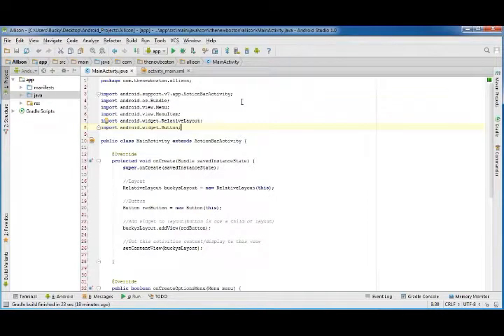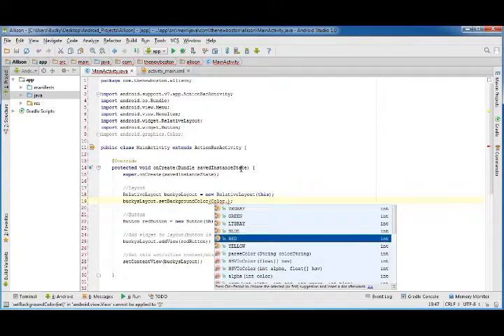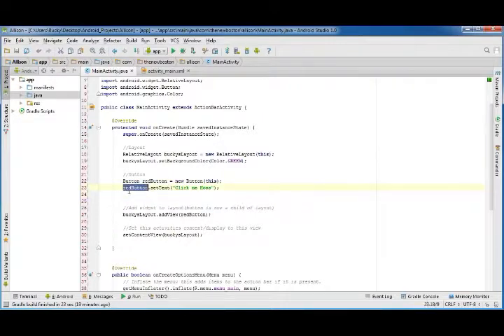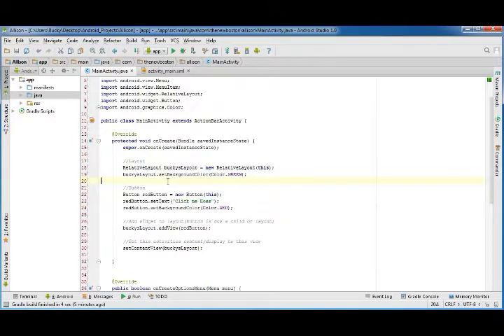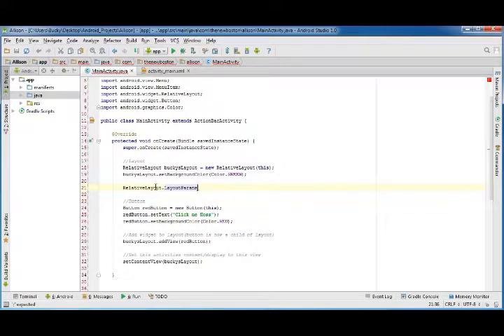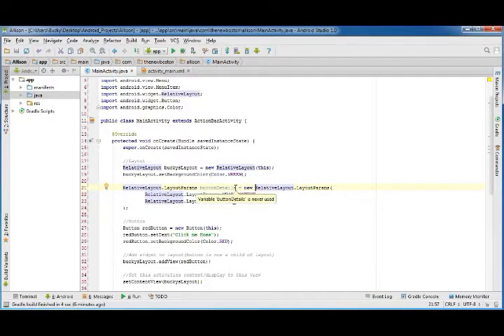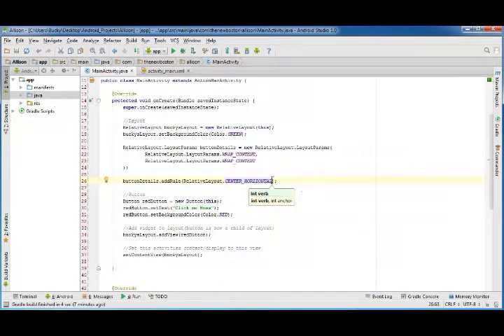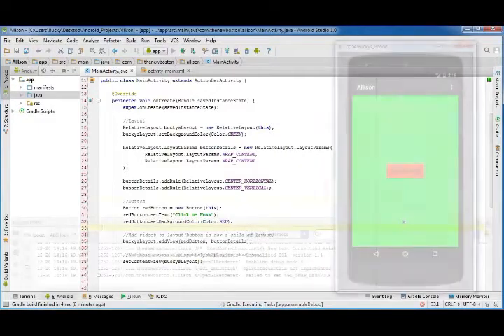Android App Development for Beginners 14 Adding Properties to Widget computer tips and triks pro